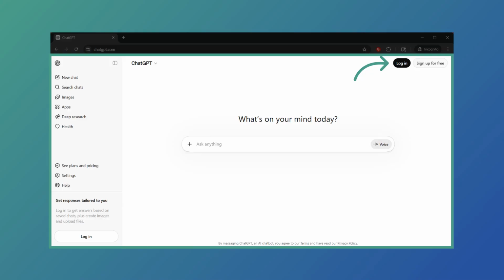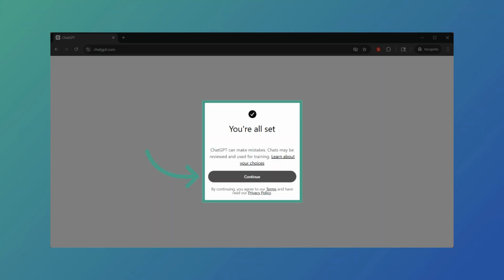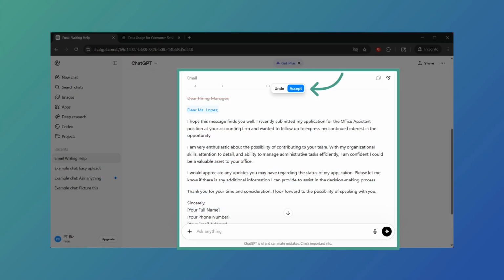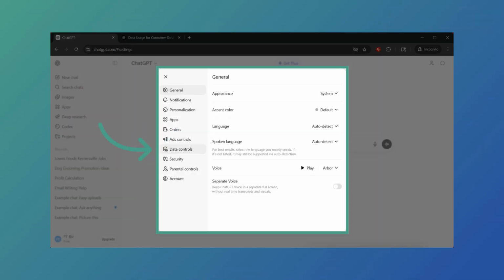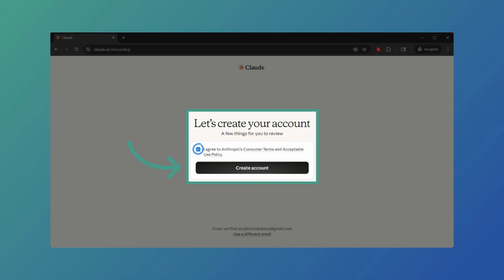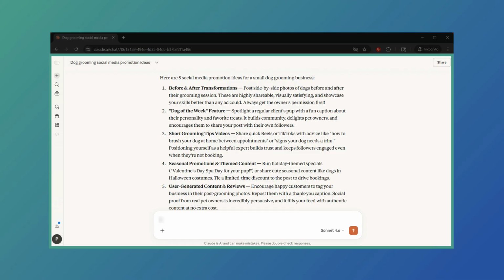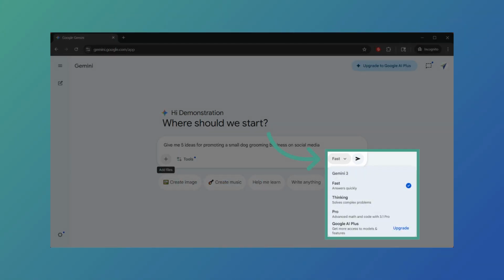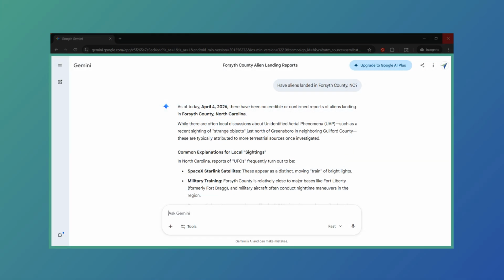Module 10: Section 4, AI Tools